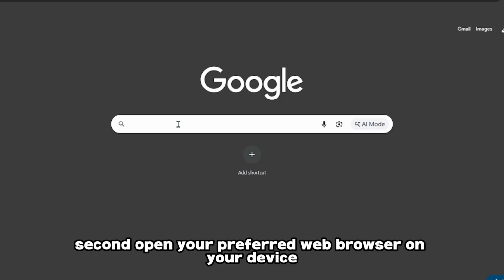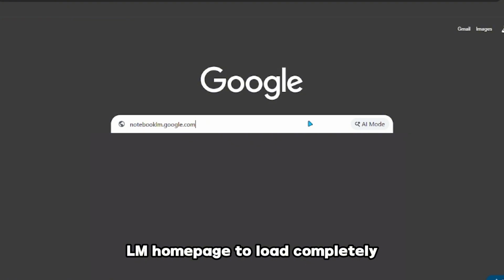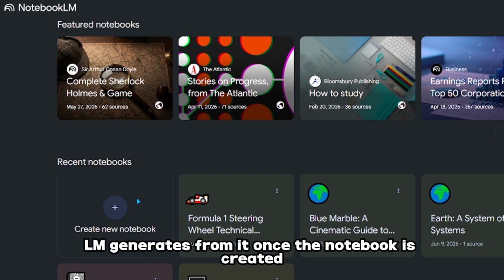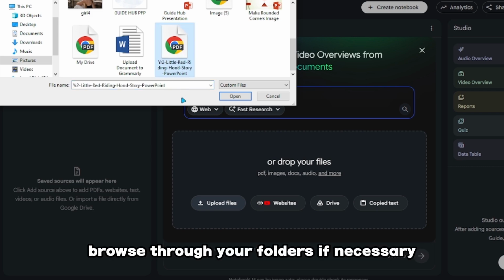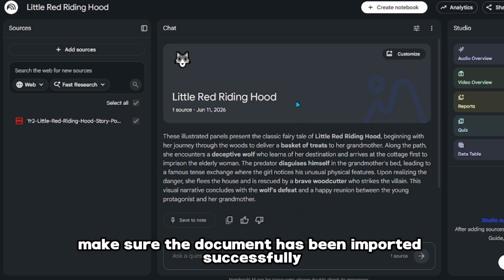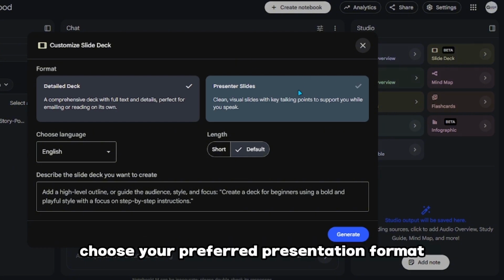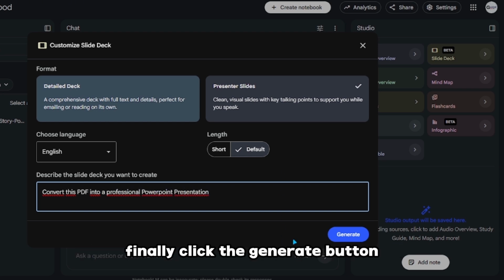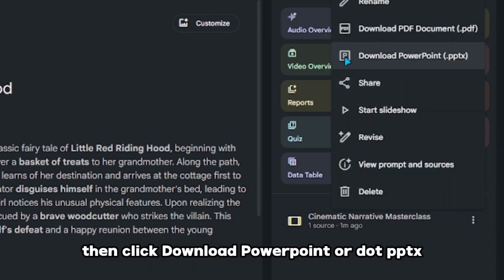How To Convert NotebookLM PDF To PPT (𝟮𝟬𝟮𝟲) | 100% WORKS | NO Yapping, To The Point! | FAST & EASY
(2026) Learn How To Convert NotebookLM PDF To PPT in this video (NO YAPPING + 100% WORKS!) | EASY FULL GUIDE, Everything You Need To Know! | Convert NotebookLM PDF To PPT